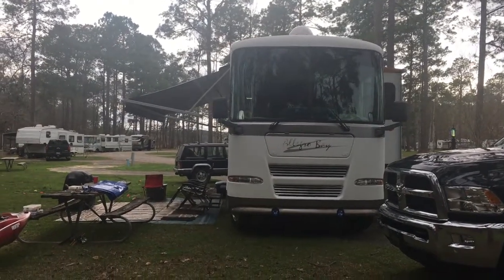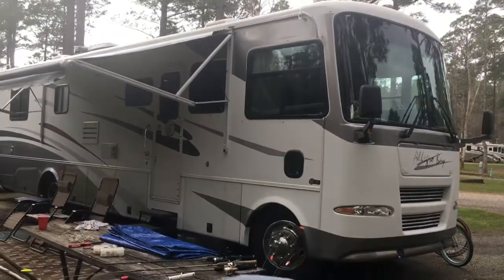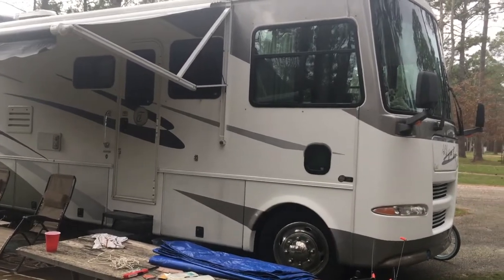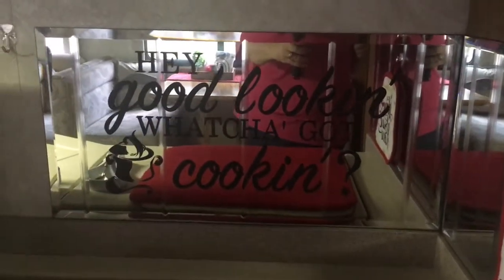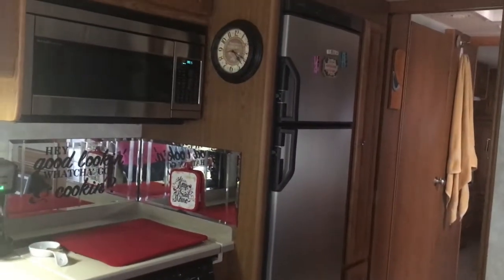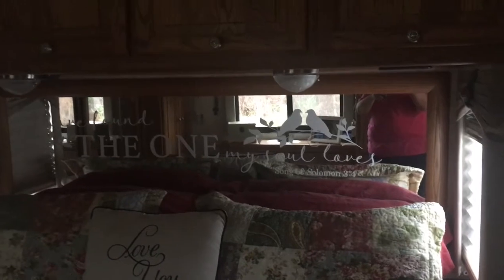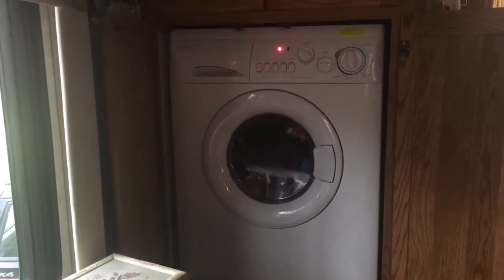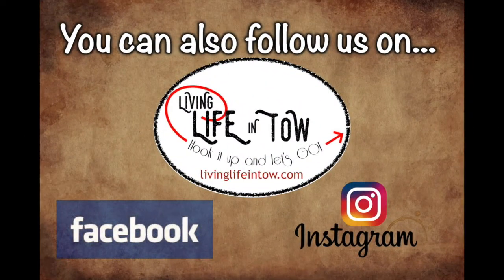What did we do?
We did a thing.